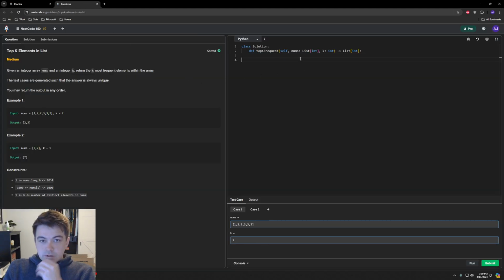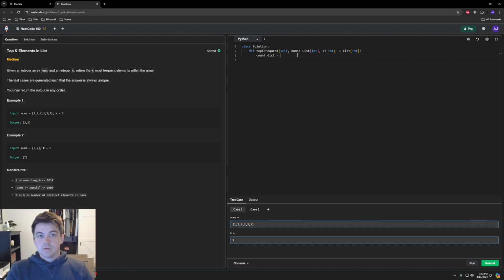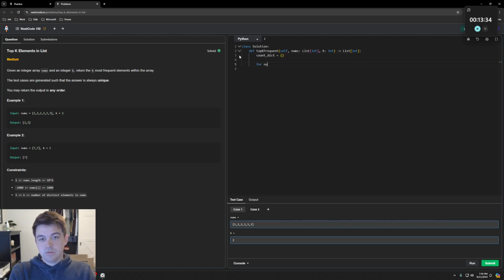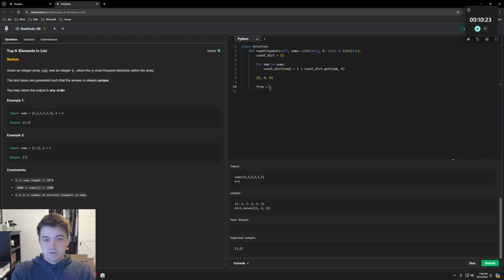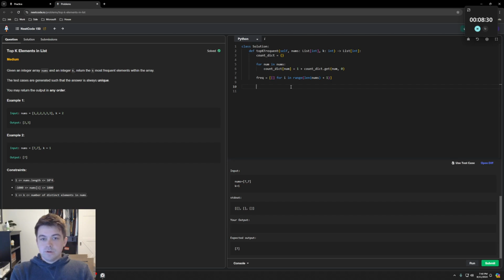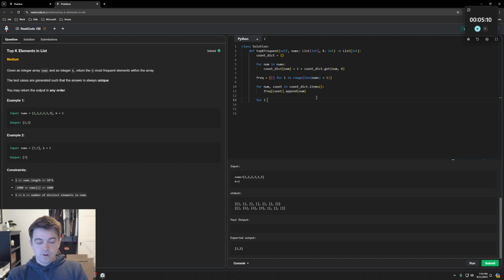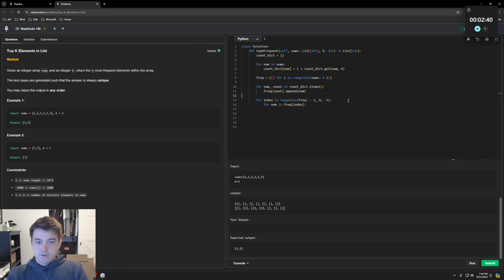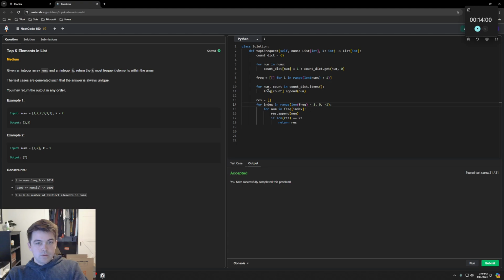NeetCode 150 Grind #1 - Top K Frequent Elements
This is the beginning of my LeetCode grind, let me know if you think there is a better way to approach a problem or something I might be missing. I'm looking to improve so open to any criticism!